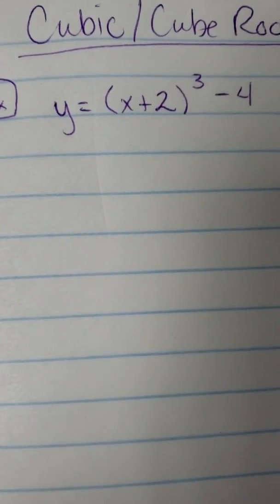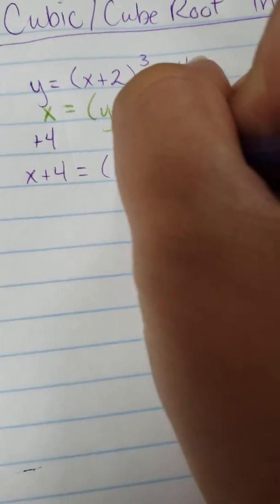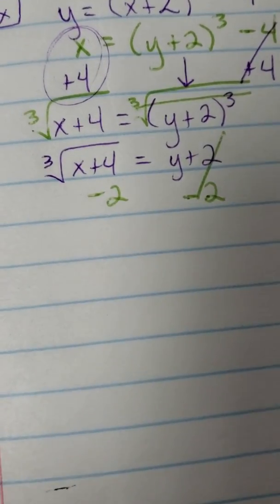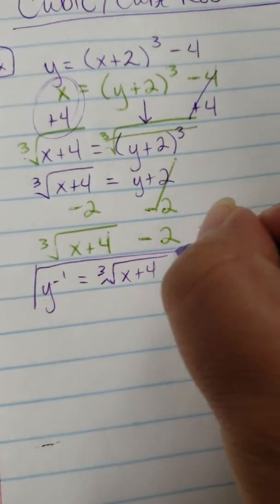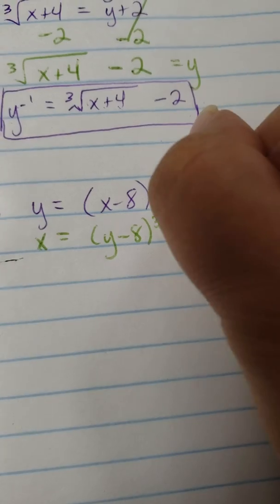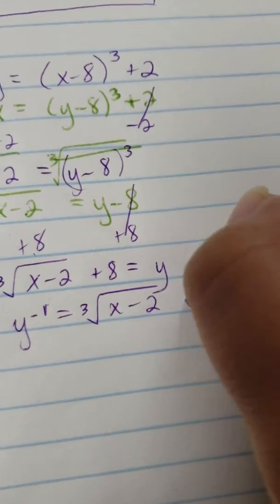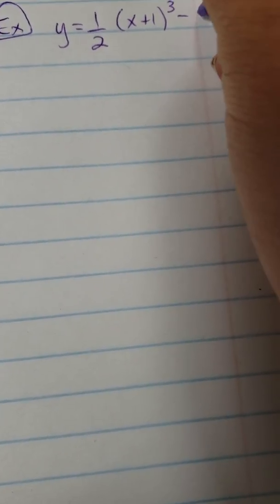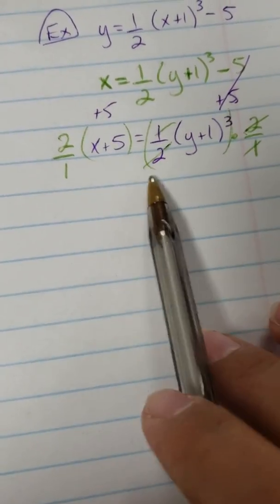Cubic Inverses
Education